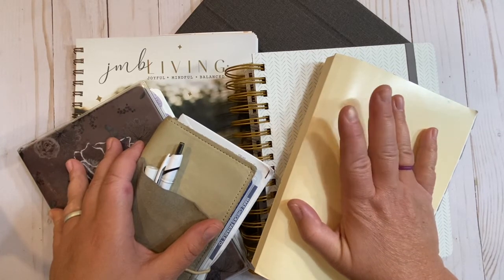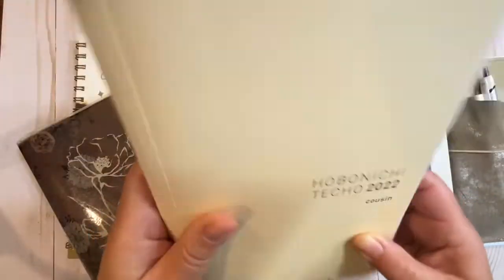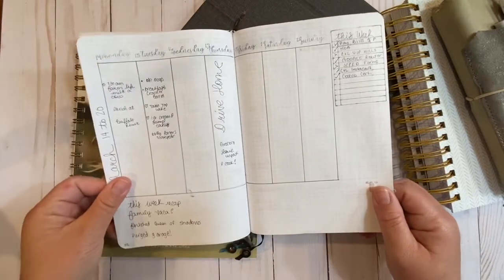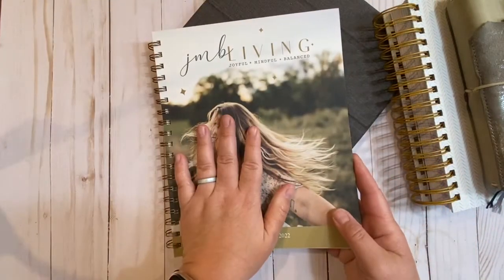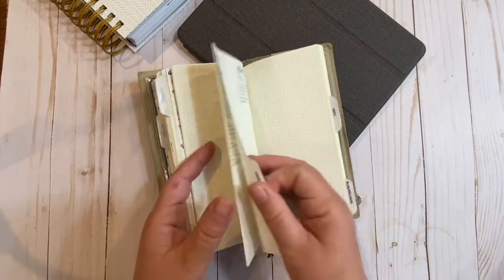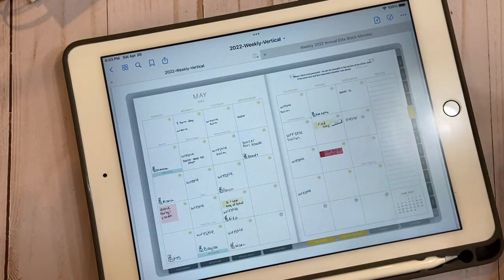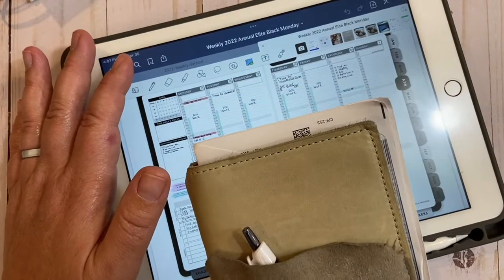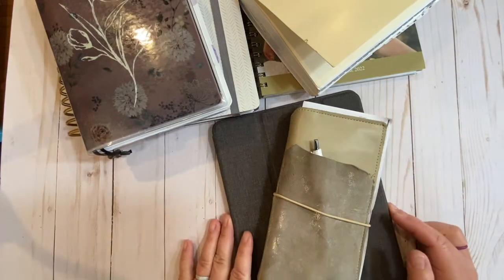May Planner Lineup Collab with Camellia!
Camellia's YouTube

Hello everyone!  My friend and I are chatting planners and journals today, so grab your favorite drink and join us!

Let’s connect!

My Favorite Planners/Companies:

MakseLife
My Goals Setting System and Planner

Passion Planner: My functional hourly planner

Hobonichi Weeks (my EDC)
Hobonichi Cousin (my journal)
Zequenz A5 Grid Journal (my BUJO)

DearLilyDesign Stencils
Stencils I own:
136 Round Boxes (set of 3 stencils)
015 Rectangles Set (set of 2 stencils)
032 Tags Set (set of 2 stencils)
030 Banners
029 Mini Banners
027 Teardrops
507 Mini Ruler Tool 5 mm
022 Flags
012 Flower Circles
066 Rounded Rectangles
068 Rectangle Leaf
018 List It 2
017 List It
117 Variable List It 6 mm (MakseLife Spacing)
022.1 Flags
029 Mini Banners
031 Decorative Rectangles Set (set of 2)
033 Weather
099 Japanese Lists
124 Japanese Banners
126 Japanese Micro Banners
127 Japanese Skinny Banners
128 Japanese Shapes 1
129 Japanese Shapes 2
130 Speech Bubbles
302 Letters and Numbers (set of 2)